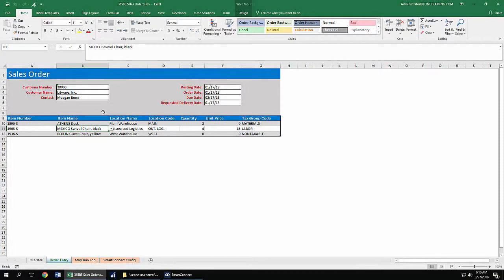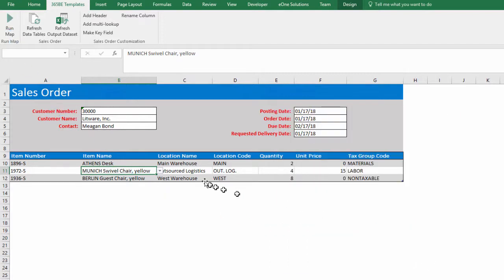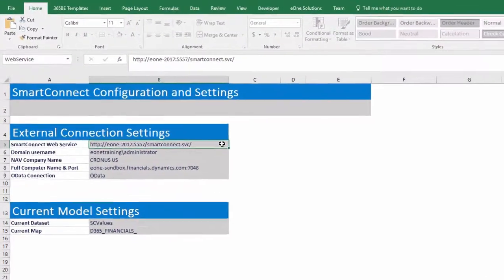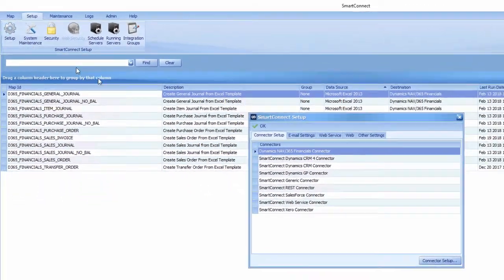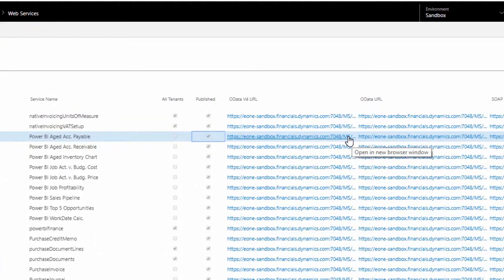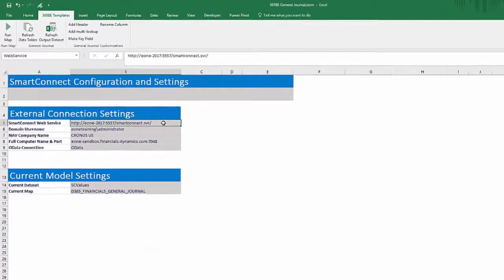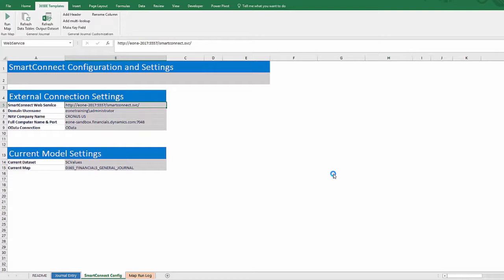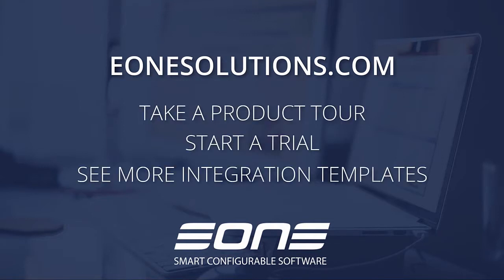Excel Template: Integration with Dynamics 365 Business Central - Sales Order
Create sales orders in Dynamics 365 Business Central with SmartConnect's data entry Excel templates.